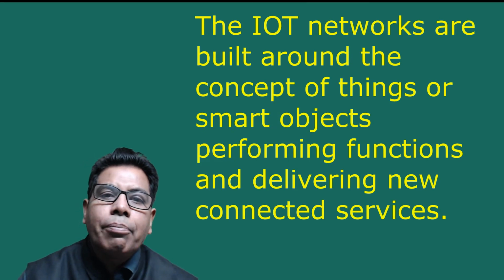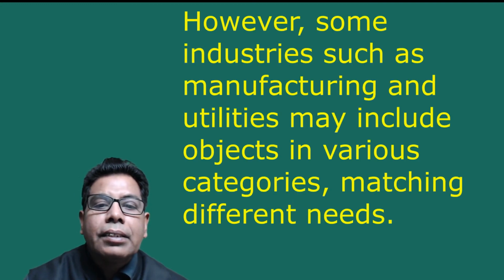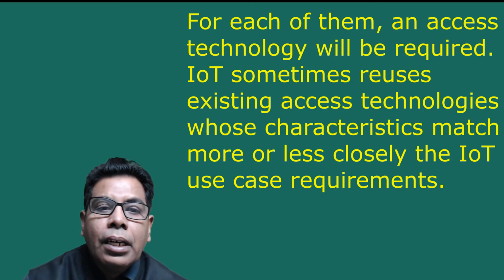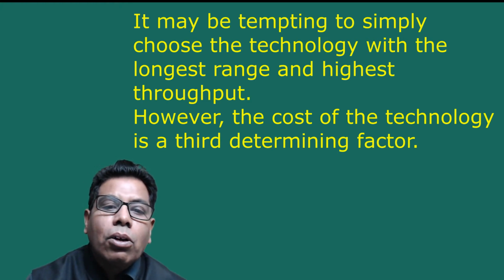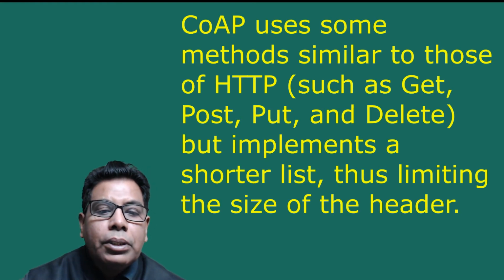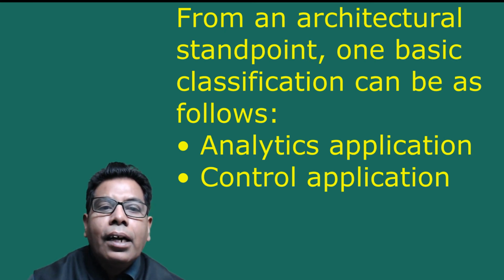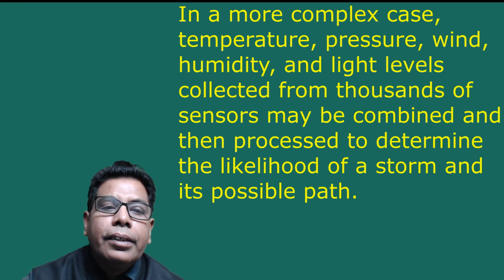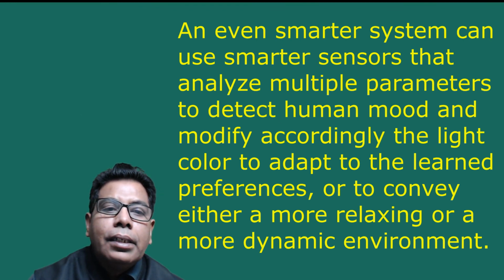THE CORE IOT FUNCTIONAL STACK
In this video, you will learn the Core IoT functional Stack. The IOT networks are built around the concept of things or smart objects performing functions and delivering new connected services.
The core IOT functional stack consists of the following layers
Layer 1: Things: Sensors and Actuators layer, Layer 2: Communication Network Layer. This layer has four sublayers:• Access network sublayer • Gateways and backhaul network sublayer: • Network transport sublayer:
• IoT network management sublayer, Layer3: Application and Analytics layer.
These layers and sublayers of the core IoT functional stack are discussed with examples.